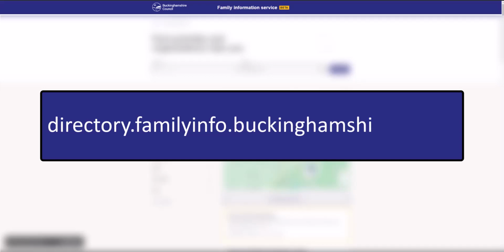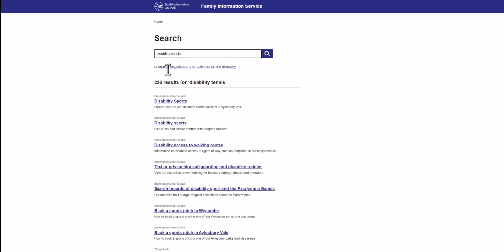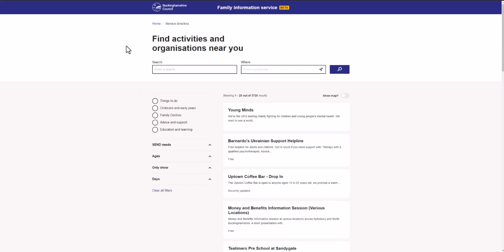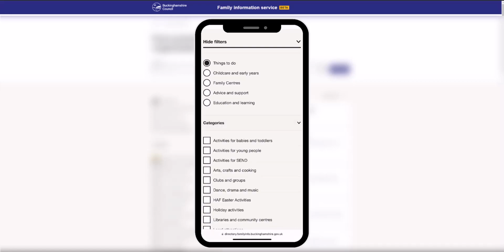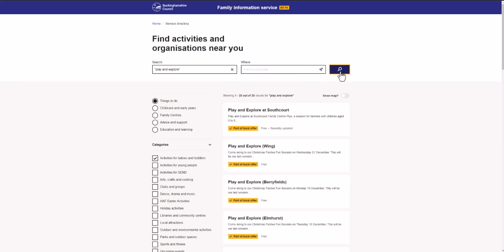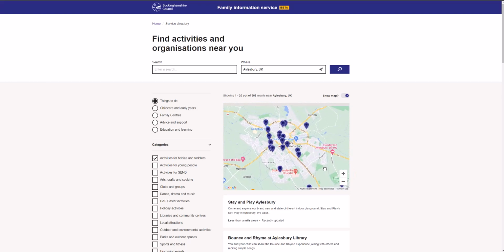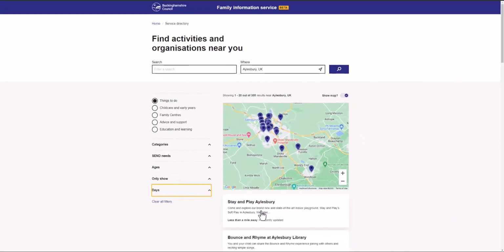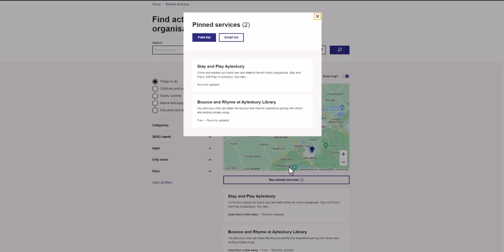How to use the Buckinghamshire Family Information Service Directory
Welcome to the Buckinghamshire Family Information Service Directory. This video will show you how to access and use the directory effectively to find activities and services.

Chapters:
0:00 - Introduction
0:04 - Accessing the directory
0:34 - Using the correct search function
0:55 - Filters and categories
1:20 - Using filters on a mobile
1:37 - How to use the search bar effectively
2:07 - Using the location search and the map
2:35 - Other filters available
2:52 - How to pin records